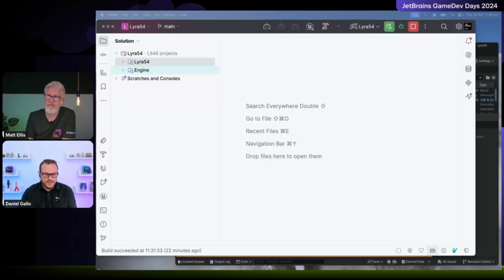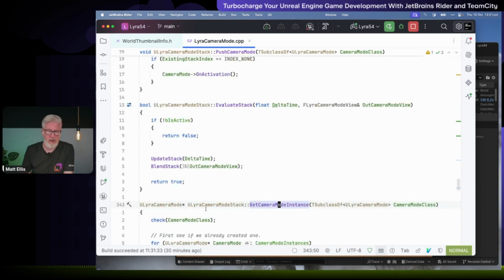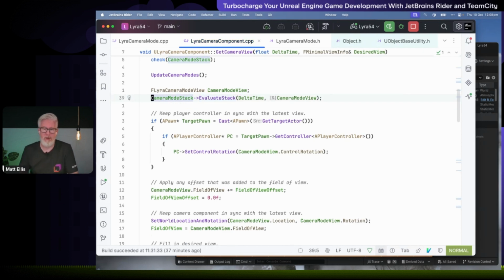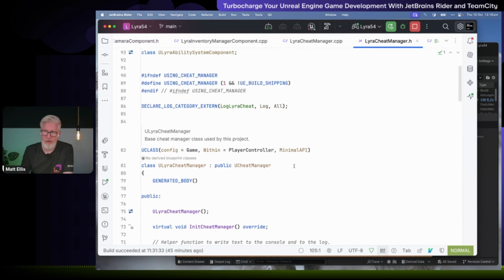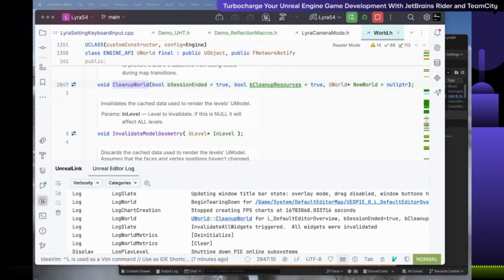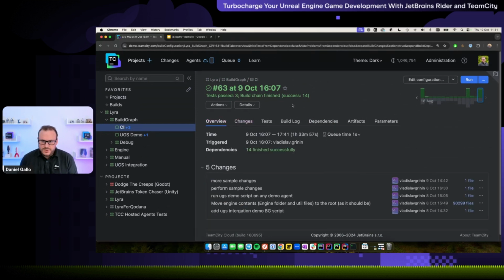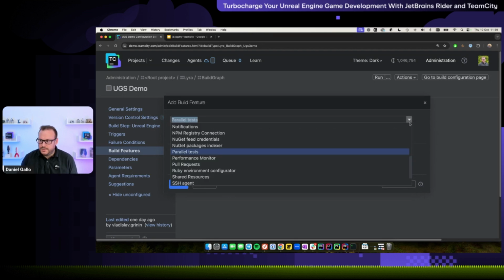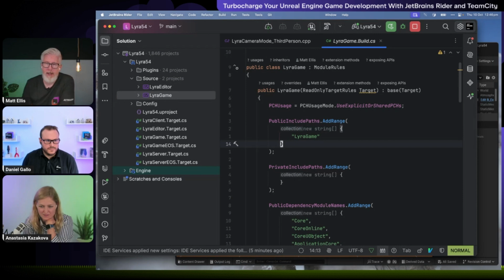Turbocharge Your Unreal Engine Game Development With JetBrains Rider and TeamCity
Do you work on game development in Unreal Engine? Are you looking for a way to boost your game development productivity?
Join us for an insightful webinar exploring how JetBrains Rider and TeamCity enhance Unreal Engine game development. Discover Rider’s innovative IDE features, including its built-in AI Assistant, that streamline Unreal project changes. Then, see TeamCity’s role in testing and building changes to an Unreal project via a dynamic CI/CD build pipeline based on a BuildGraph script.